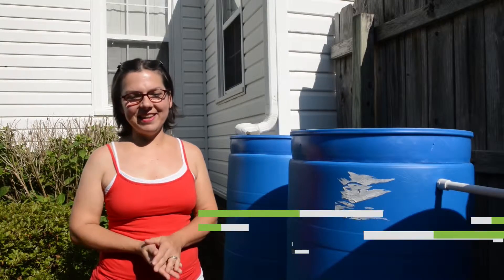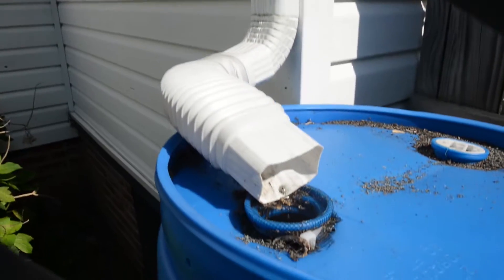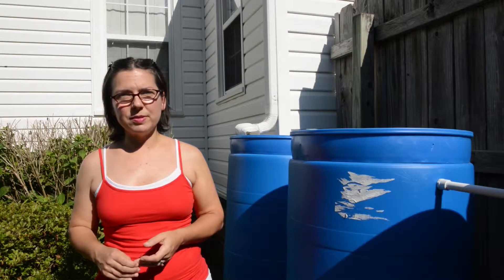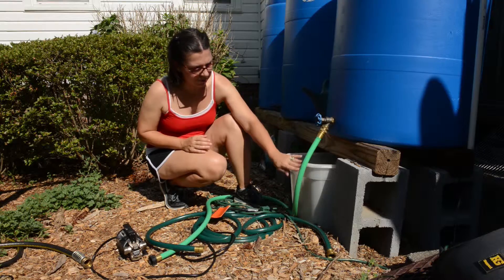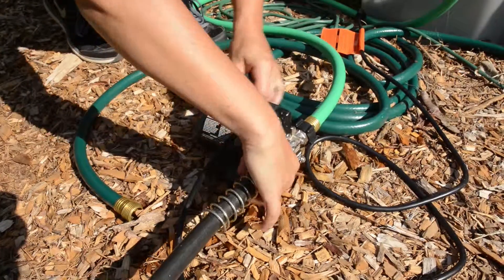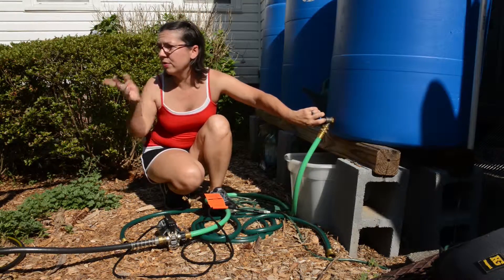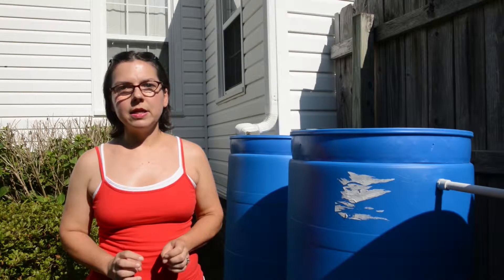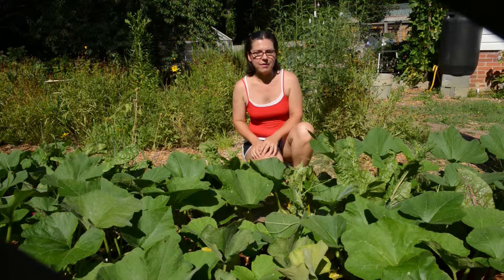EarthWise TV - Using Rain Barrels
In this episode of EarthWise TV we'll learn about the best way to collect and move water to your garden.